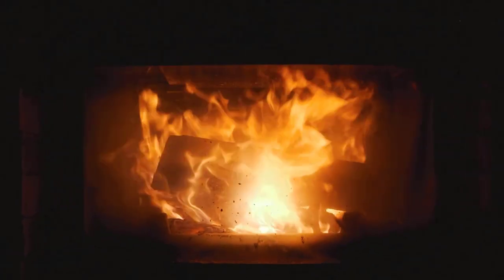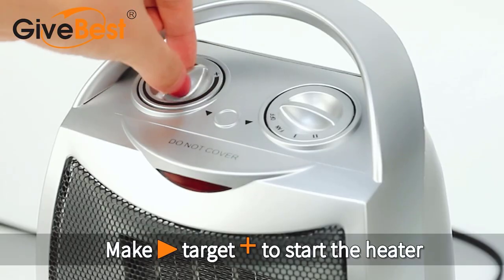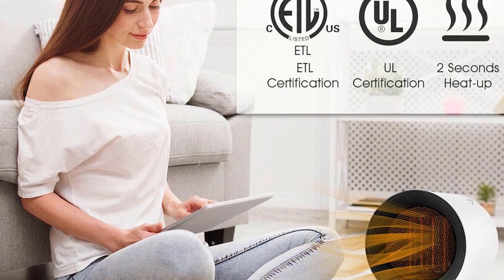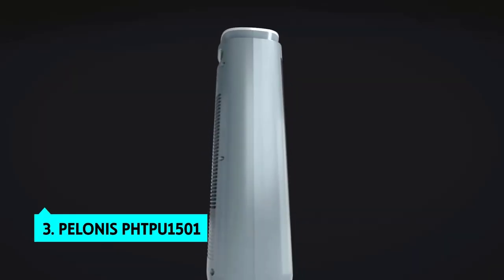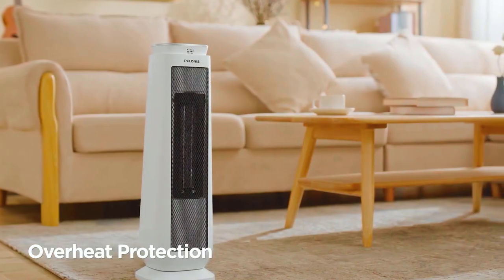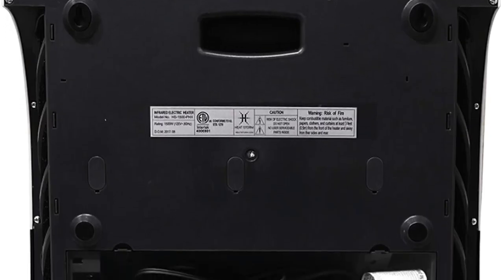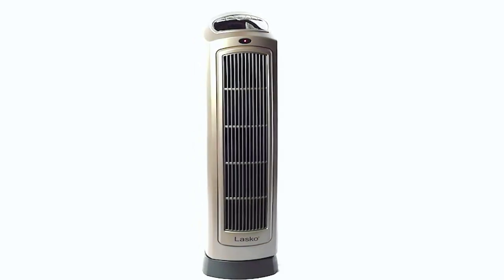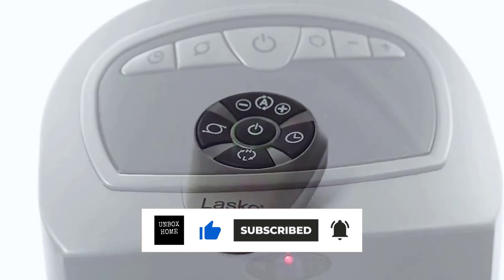Best Space Heater For Basement in 2024: (Top 5 Options)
✅ List of the Best Space Heater For Basement we featured in this video

1. Lasko

2. Heat Storm HS-1500

3. PELONIS PHTPU1501

4. Aikoper Space Heater

5. Portable Electric Space Heater

Timestamps:
0:00 Intro
0:41 Portable Electric Space Heater
2:02 Aikoper Space Heater
3:21 PELONIS PHTPU1501
4:45 PELONIS PHTPU1501
6:04 Lasko

Are you in need of a space heater for your basement this winter? If so, here are the top 5 space heaters for basements in 2023.

Looking for the best space heater for your basement? This video will help you choose the right one for your needs. We'll overview the top 5 space heaters for basements, and help you choose the perfect one for your needs. Stay warm this winter!